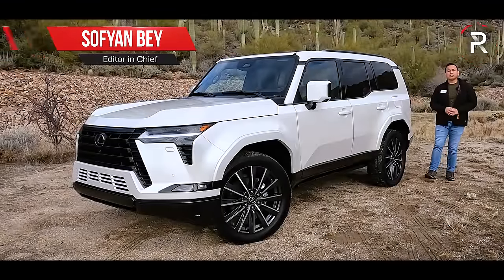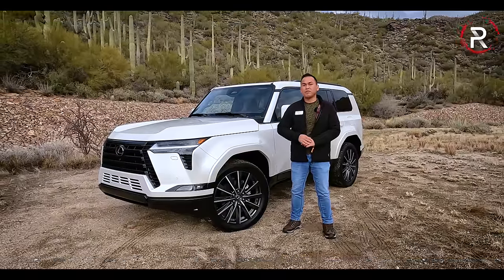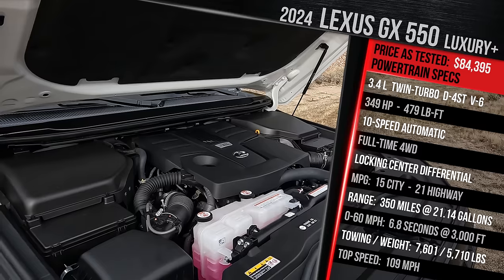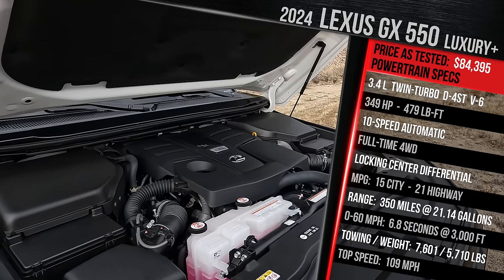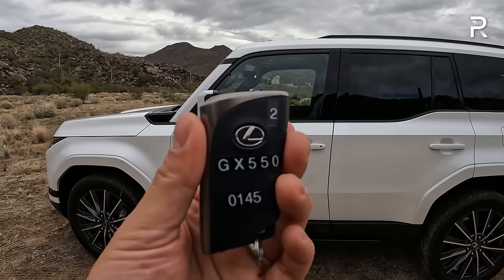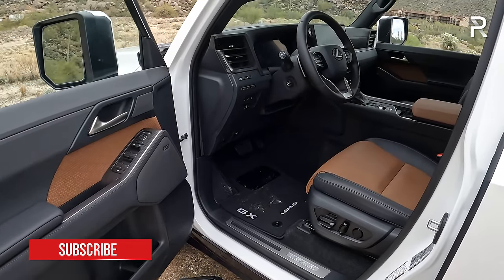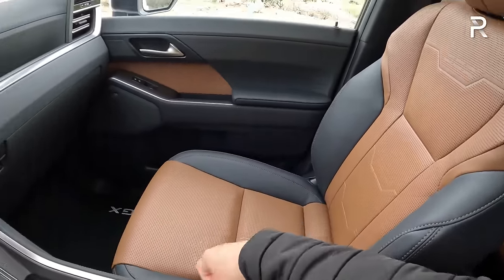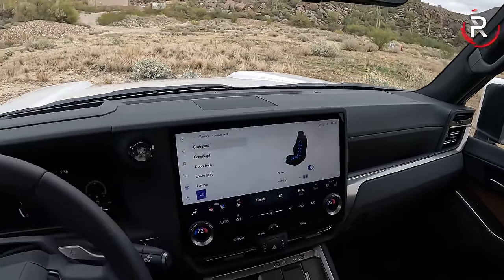The 2024 Lexus GX 550 Luxury+ Is The Ultimate Posh Land Cruiser For The Road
At long last, the LexusGX has been fully redesigned for 2024 after a nearly 15 year long run on the previous generation. The LexusGX550 is now built on the latest GA-F body-on-frame design and the thirsty old 4.6L V8 has been replaced by a twin-turbo 3.4L V6. Lexus also gave the newest GX550 a design that is both handsome, rugged, and timeless, while the interior finally moves the new GX into the modern era with a massive 14" touch screen and a fully digital 12.3" instrument cluster.